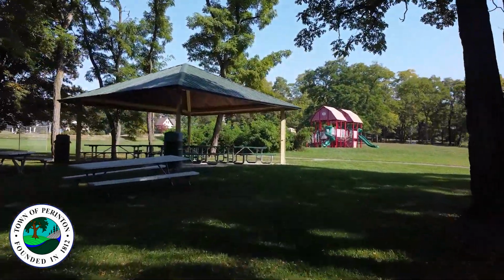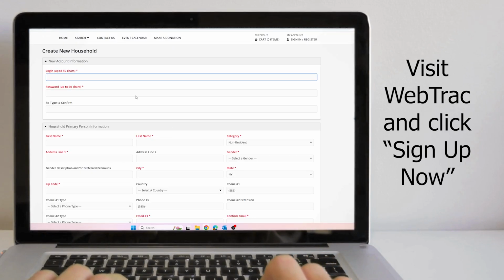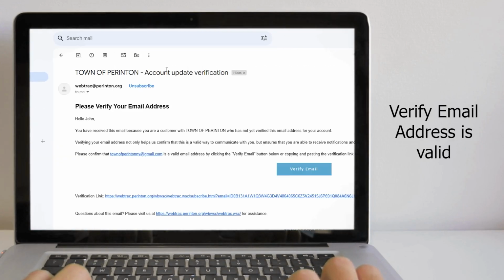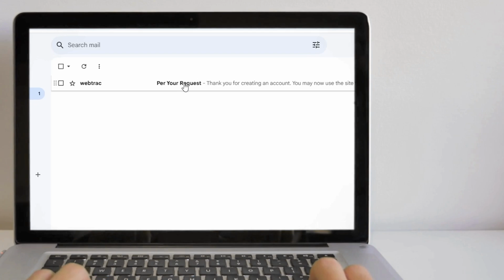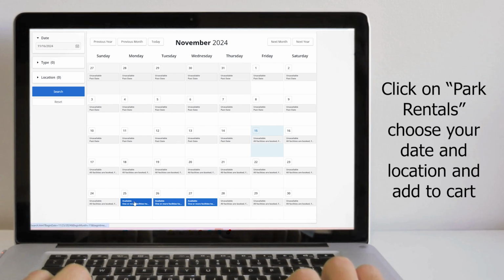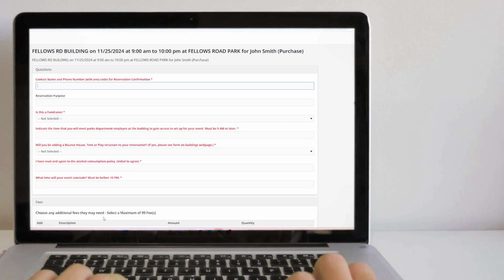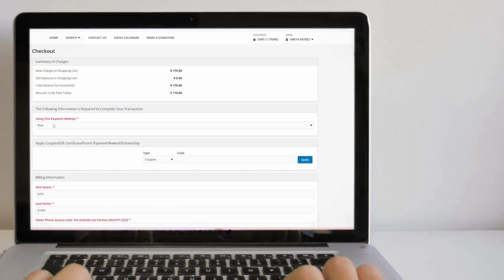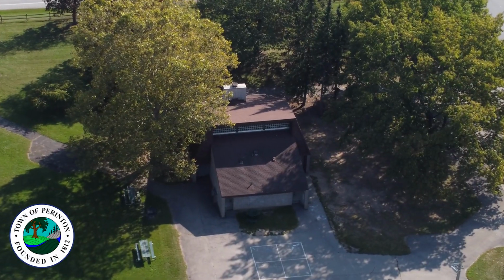Online Building & Shelter Reservation Tutorial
🌟 𝐏𝐥𝐚𝐧 𝐘𝐨𝐮𝐫 𝟐𝟎𝟐𝟓 𝐄𝐯𝐞𝐧𝐭 𝐢𝐧 𝐏𝐞𝐫𝐢𝐧𝐭𝐨𝐧 𝐏𝐚𝐫𝐤𝐬! 🌟

Are you planning a graduation, birthday party, or family reunion? Our park buildings and shelters are now available for online reservations starting December 2, 2024, at 10 AM via the WebTrac system! 🏞️

𝐍𝐞𝐰 𝐭𝐨 𝐖𝐞𝐛𝐓𝐫𝐚𝐜? 𝐍𝐨 𝐩𝐫𝐨𝐛𝐥𝐞𝐦! We've got you covered with a step-by-step tutorial video that walks you through creating your WebTrac profile and reserving your ideal location—all from the comfort of home. 🎥

Here's what you need to know:
1. Create Your WebTrac Account Early: To avoid any delays, make sure to create your WebTrac account ahead of time by visiting The verification process can take up to 3 business days, so don't wait until the last minute!
2. Check Availability: Once your account is set up, you can easily check the availability of our park buildings and shelters.
3. Reserve Your Spot: Choose your ideal location and confirm your reservation online.

📅 Important: Online reservations open on December 2, 2024, at 10 AM. Be ready to secure your spot!